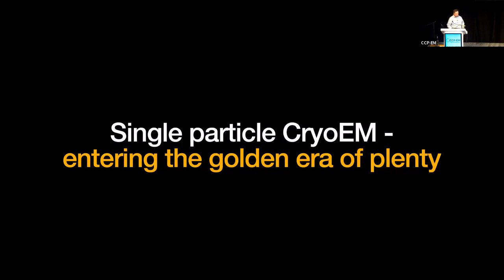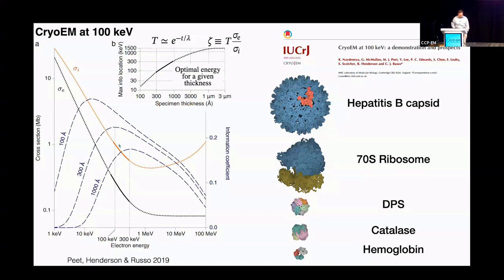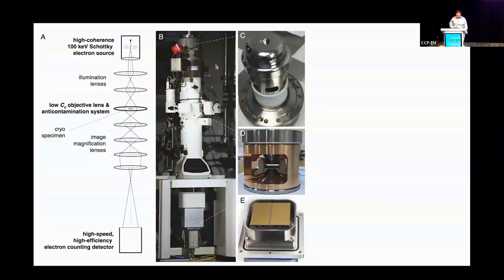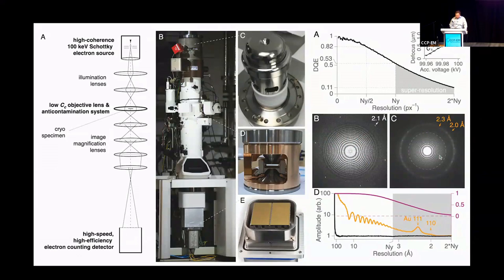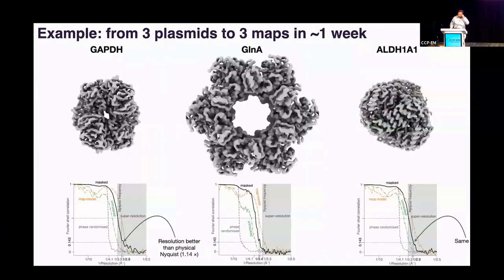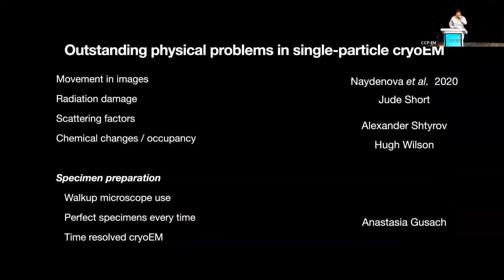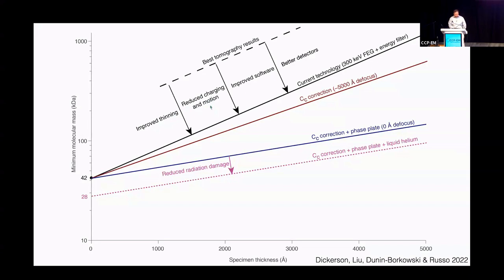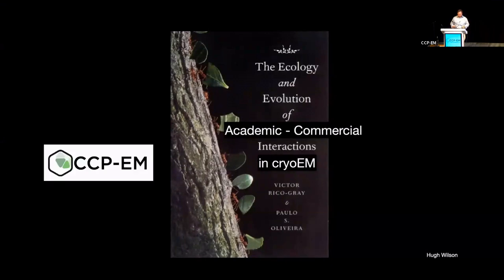Molecular Structure Determination at 100keV & Potential Improvements in CryoEM in situ - Chris Russo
Chris Russo (MRC-LMB) gives a talk entitled 'Molecular Structure Determination at 100keV & Potential Improvements in CryoEM in situ' at the 2024 CCP-EM Spring Symposium at the East Midlands Conference Centre, Nottingham.

High-resolution transmission electron cryomicroscopy (cryoEM) of biological structures is undergoing unprecedented growth. Advances in the last ten years were based on technical developments in specimen preparation techniques and supports, electron optics, microscope stability, source brightness, detector efficiency, and computer-based image processing and structure analysis. Together, these advances have underpinned exponential growth in the popularity of cryoEM and the expansion of cryoEM facilities around the world. I will describe some of the factors that have been important in driving growth in cryoEM, discuss new developments that could provide further improvements, such as lower specimen temperature [1], chromatic aberration correction [2] and phase plates [3], but also some others that might not be so useful.  Alongside the fascinating technical developments that increase the power of cryoEM, there exists a desperate need for more affordable, entry-level transmission electron cryo-microscopes. It seems likely that cryoEM in structural biology might head in two, increasingly separate directions: 1. lower energy, high-resolution microscopes for single particle analysis and 2. higher energy instruments for tomography and in situ imaging, with the possibility of economy and luxury models to cater for all. I will also discuss our latest work [4, 5] to identify the critical features for affordable, entry-level single-particle cryoEM, with examples of structures determined at minimal cost and effort.

[1] Naydenova, K., et al., Ultramicroscopy 237, 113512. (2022).
[2] Dickerson, J.L., et al., Ultramicroscopy 237, 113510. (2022).
[3] Schwartz, O., et al., Nature Methods 16, 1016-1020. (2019).
[4] Naydenova, K., et al., IUCrJ 6, 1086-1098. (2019).
[5] McMullan, G., et al., PNAS 120, e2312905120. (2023).